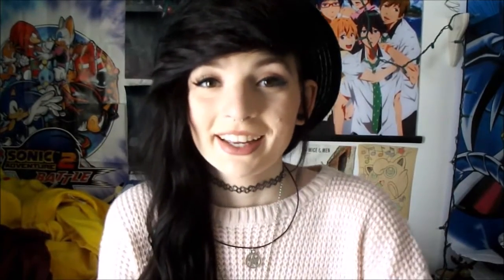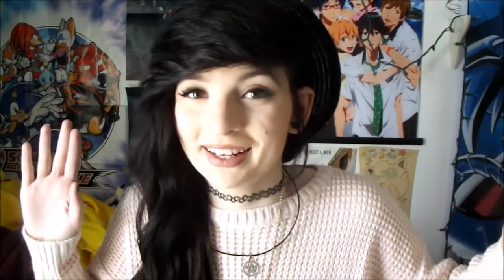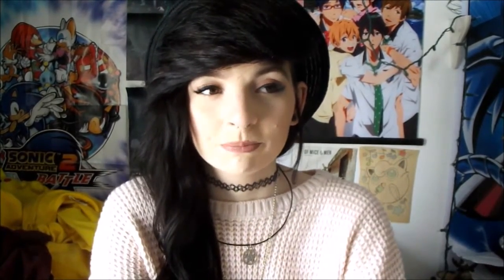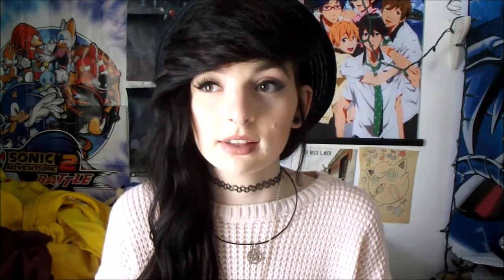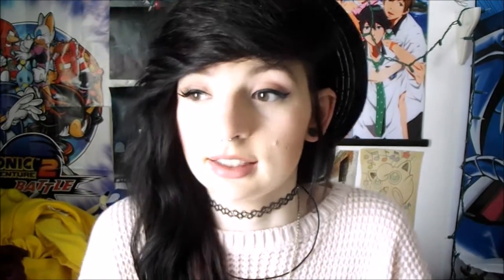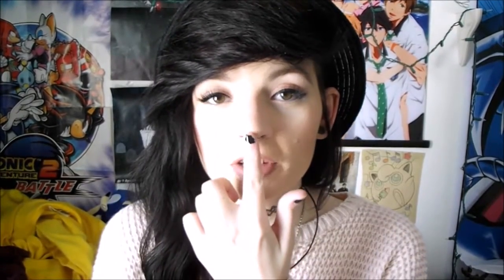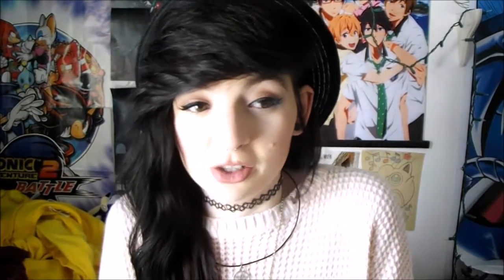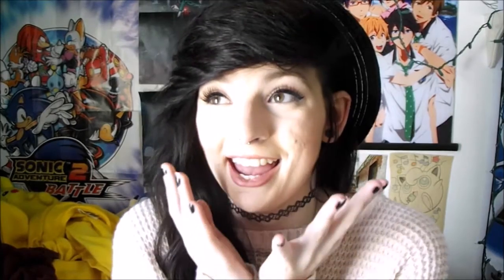My Septum Piercing!!!!!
Links;

Music;
Rune Factory 4 - Date Theme